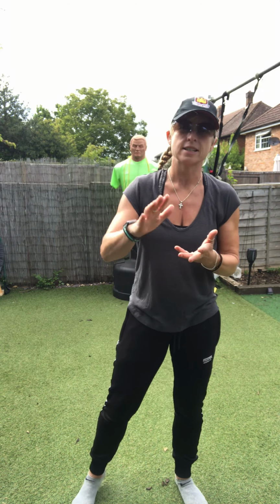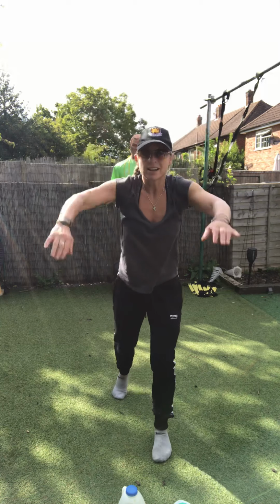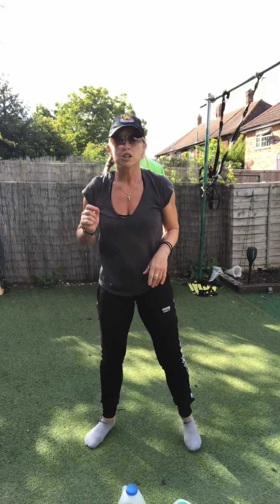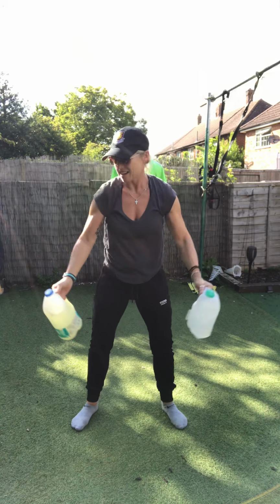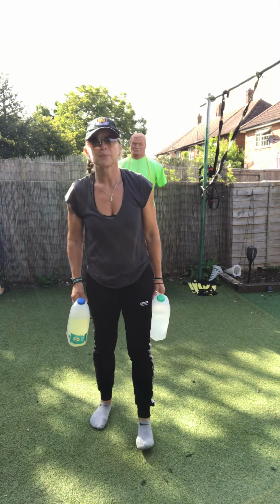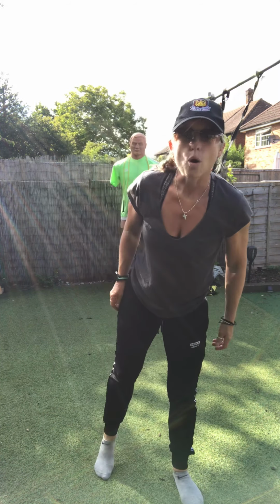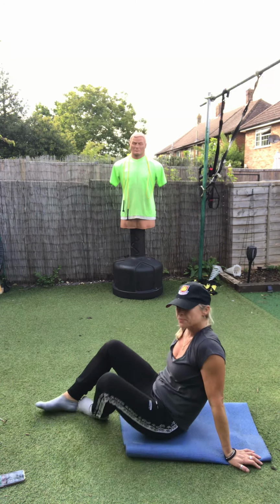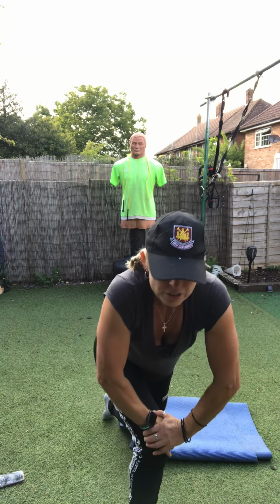Lockdown strength session for everyone No4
Day 4 is all about strength, using a tabata style exercise programme - 20 seconds on 10 seconds off. Working all major body parts for a complete resistance session. Let’s go!